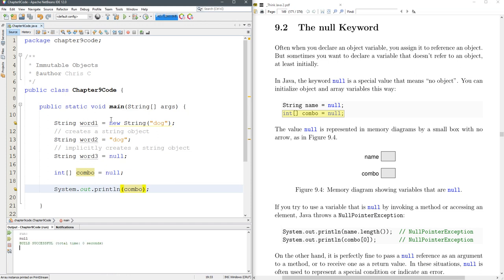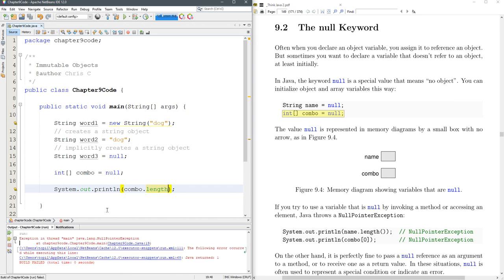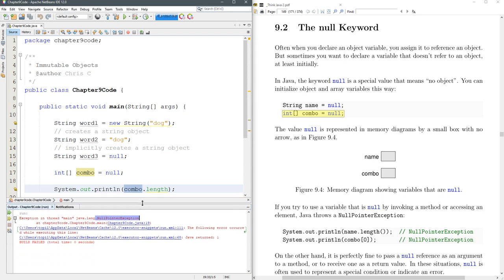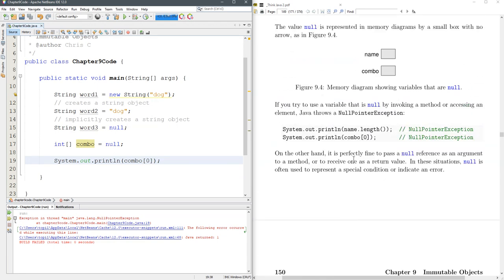CS 161 9.2 The null Keyword